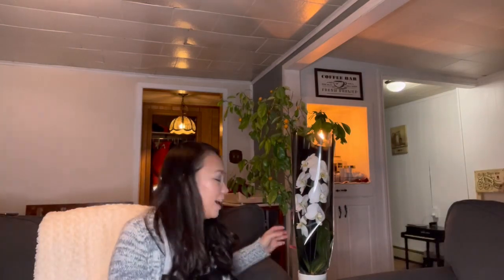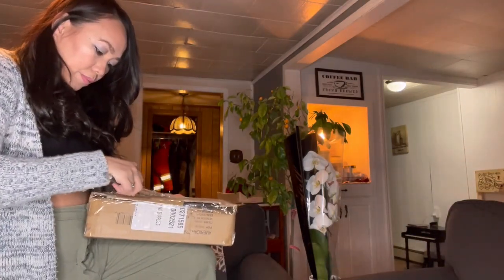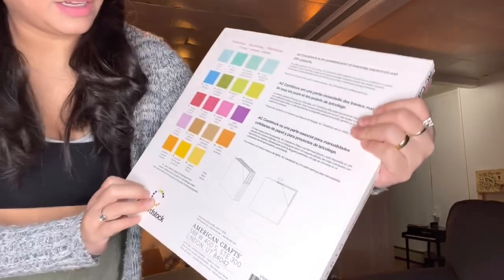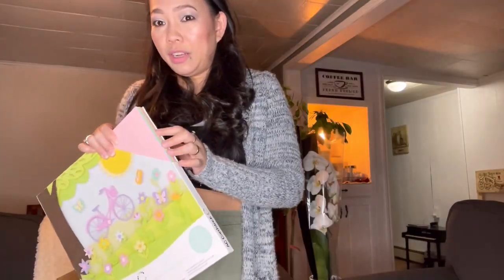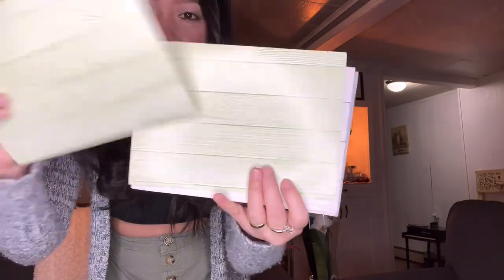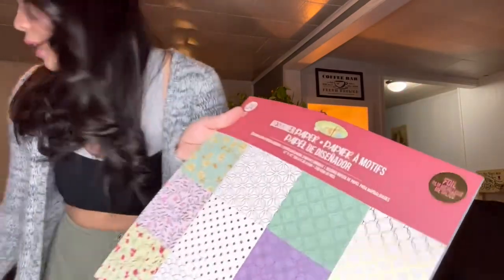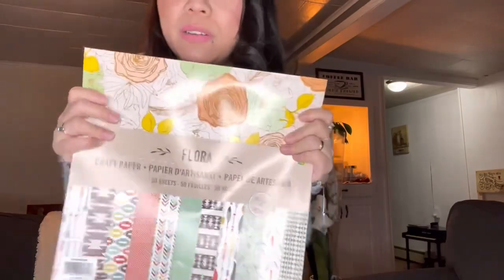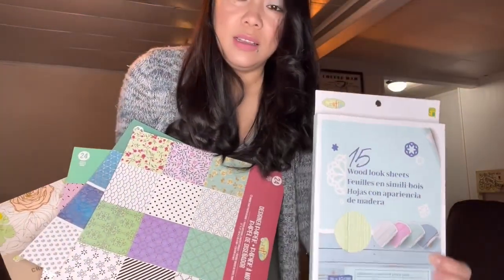Costco & Dollarama Cardstock Haul